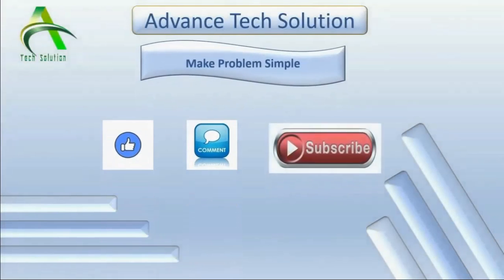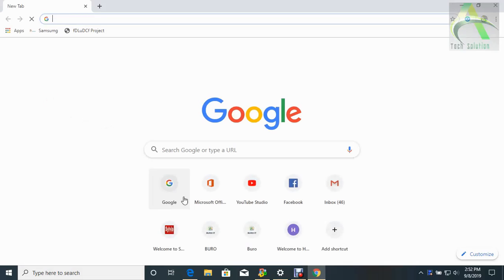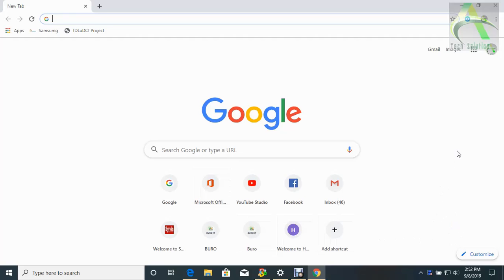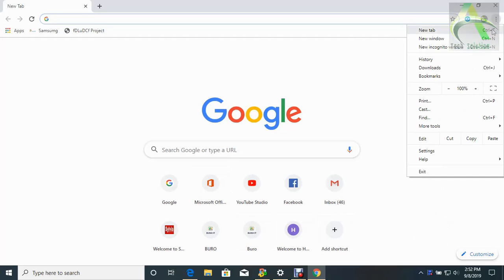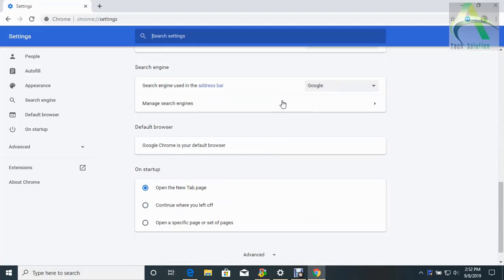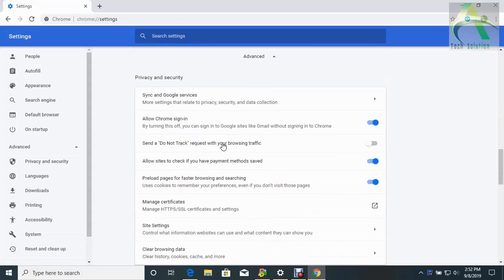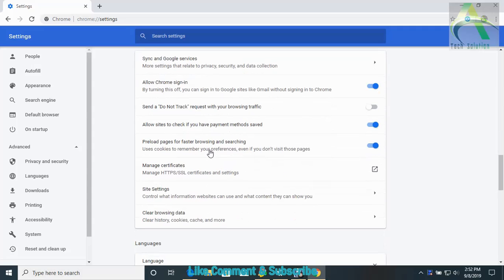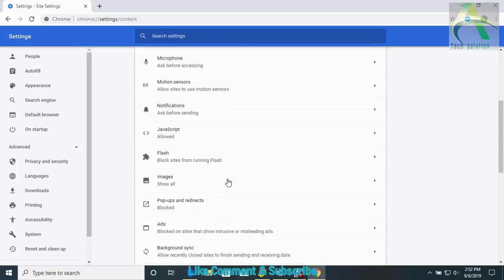How to block google chrome notification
In this tutorial you can see how to block google chrome notification. After watching this video you did't get any kind of notification from chrome browser.